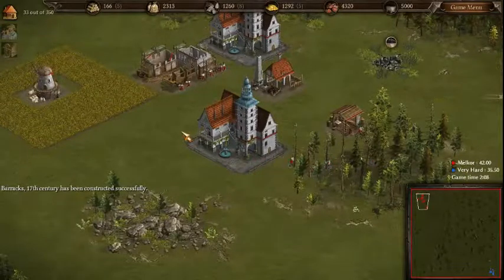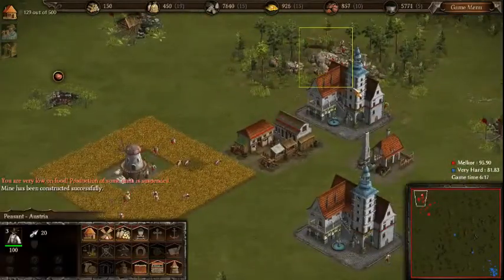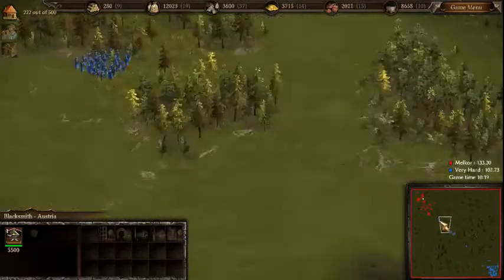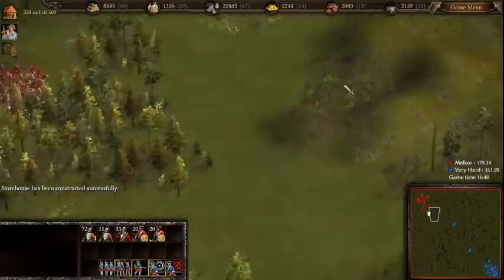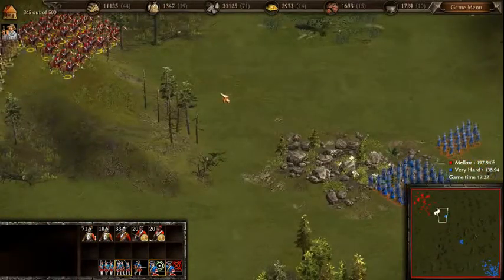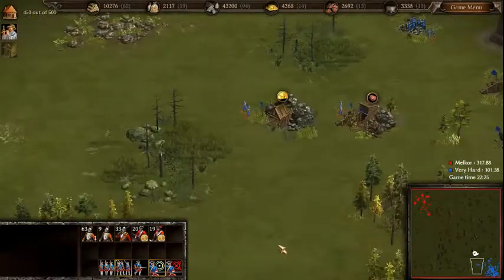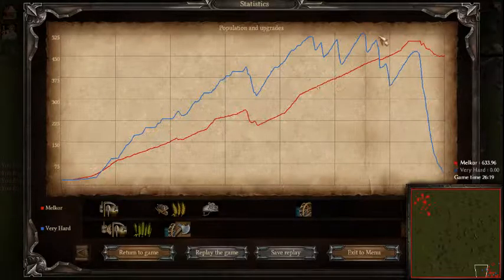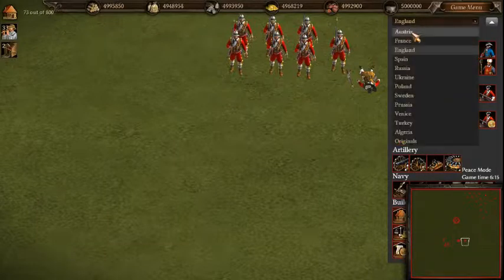Cossacks 3 Nations Rundown: Austria (Defensive)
Greetings fellow earthlings and welcome to the start of my Cossacks 3 rundown in which I play as Austria against Turkey. Austria is a defensive nation, with its armoured 17th century musketeers and peasants having 100% extra hit points. Other unique units are the Croat and the Pandur.